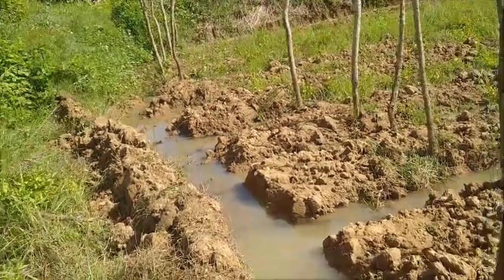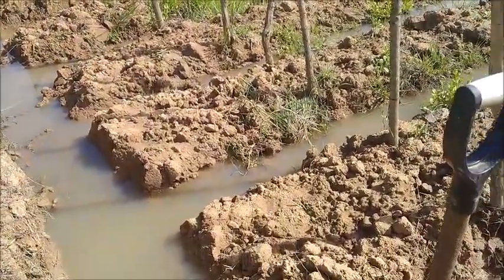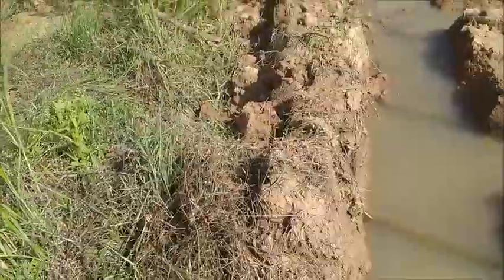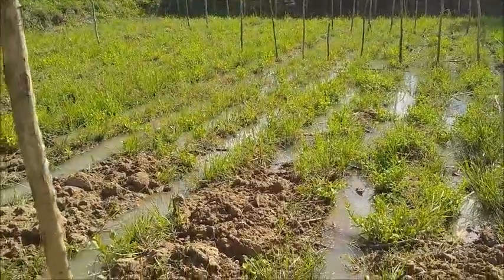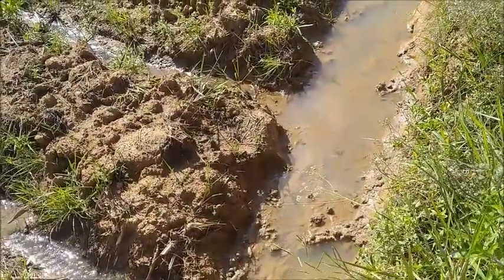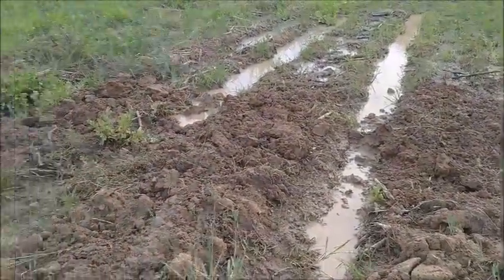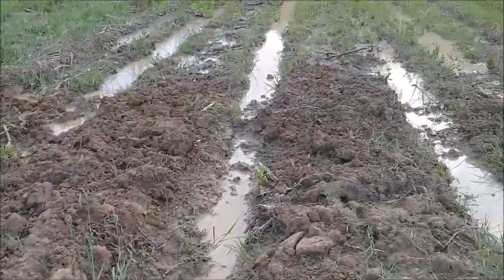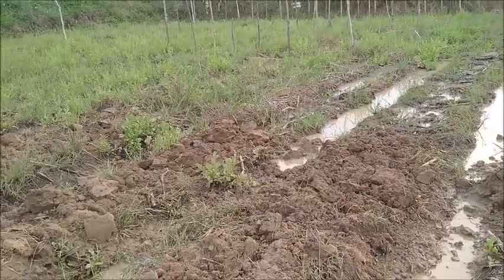Little By Little